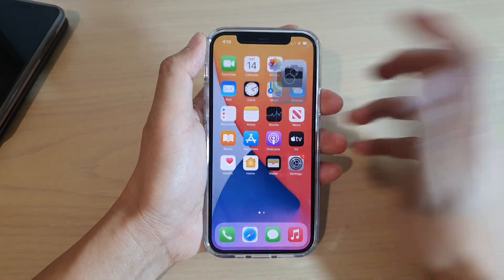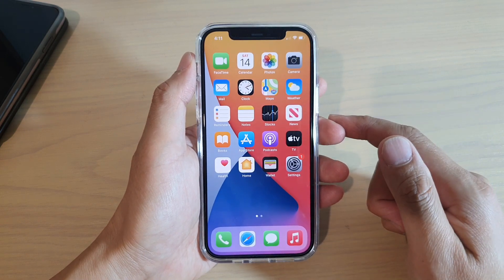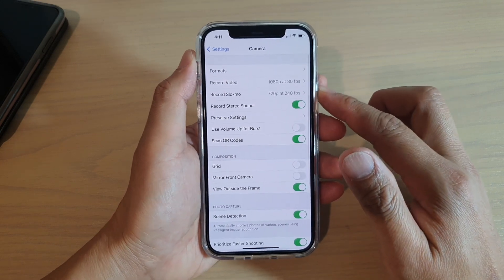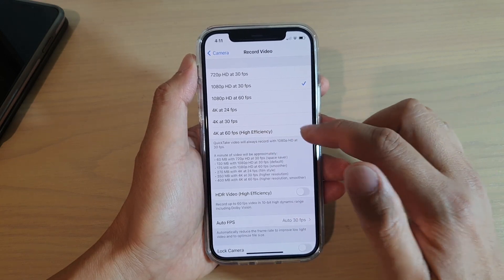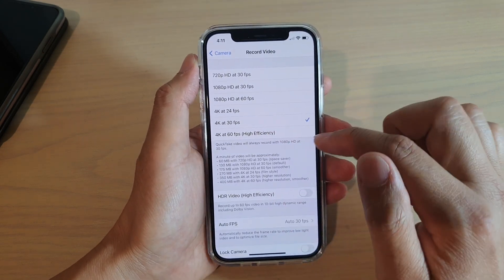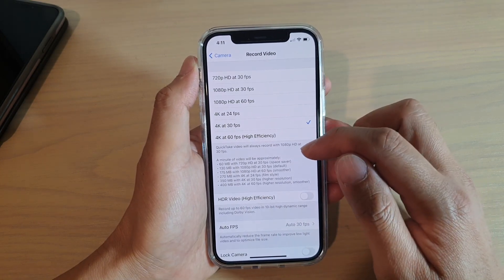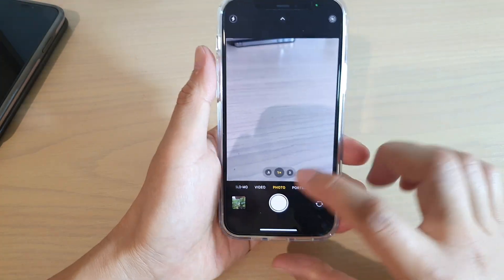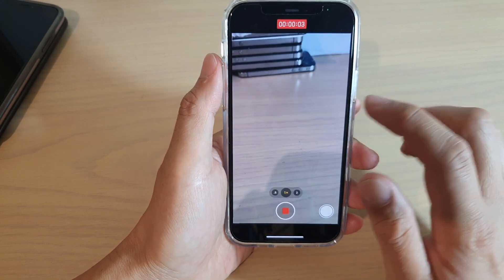iPhone 12/12 Pro: How to Record Video in 4K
Learn how to record a video in 4K on the iPhone 12 / iPhone 12 Pro.